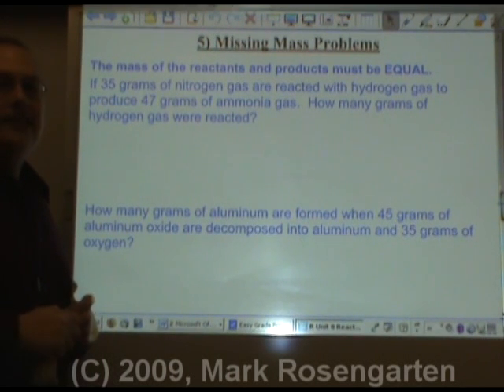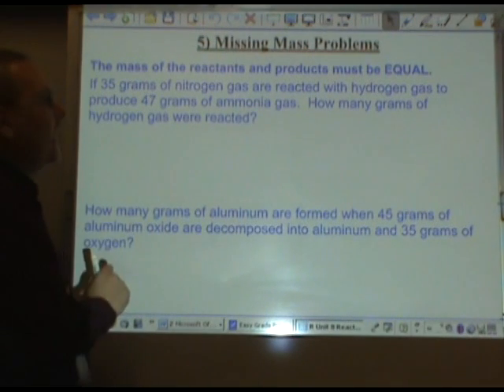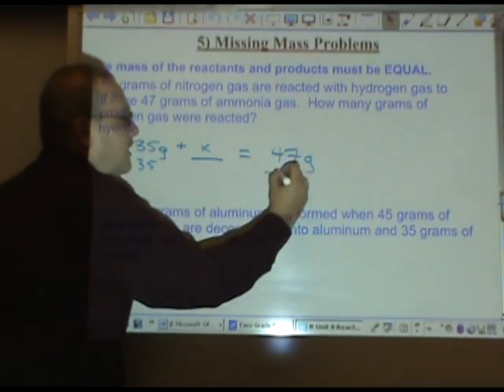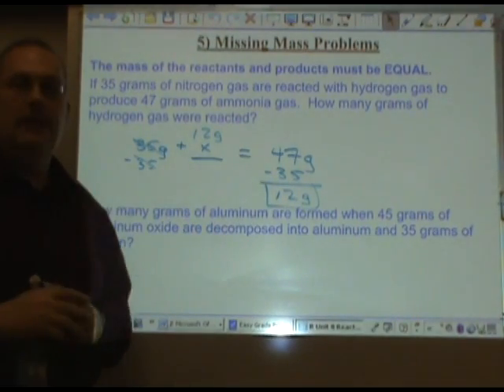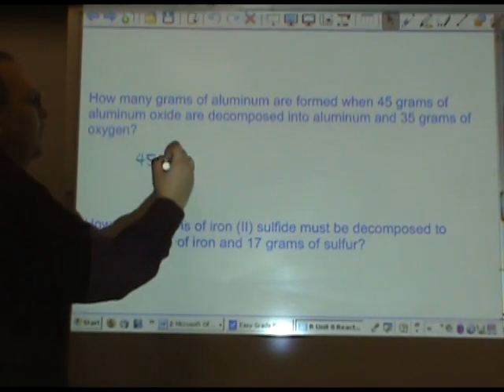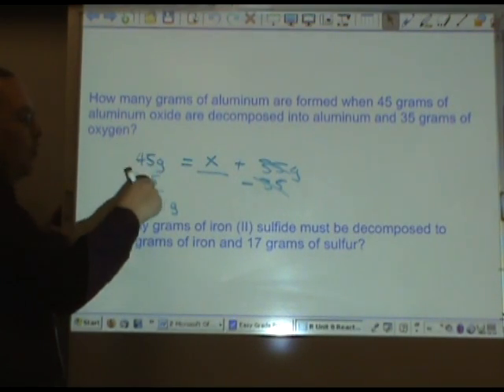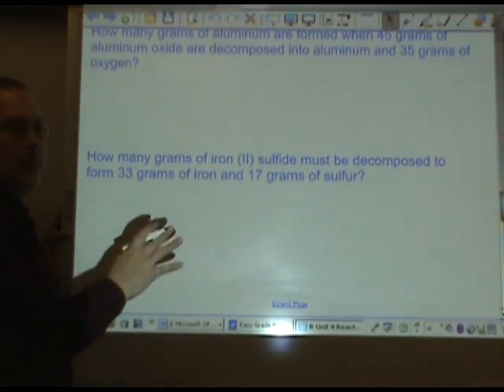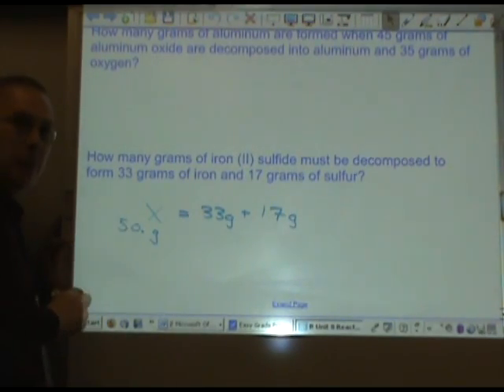Chemistry Tutorial 8.01d: Missing Mass Problems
The Law Of Conservation Of Mass states that mass cannot be created or destroyed by physical or chemical change.  Missing Mass problems are a great way to see how this works!